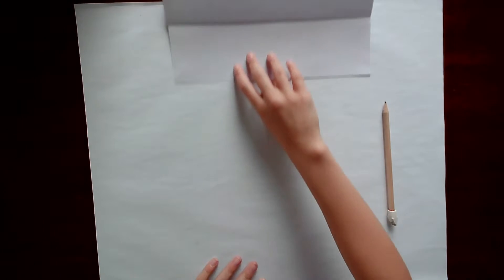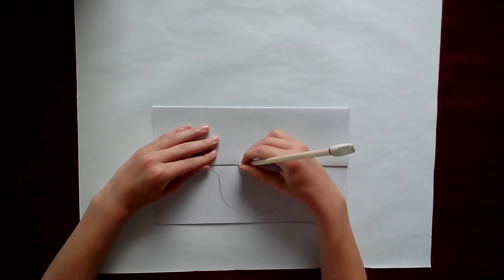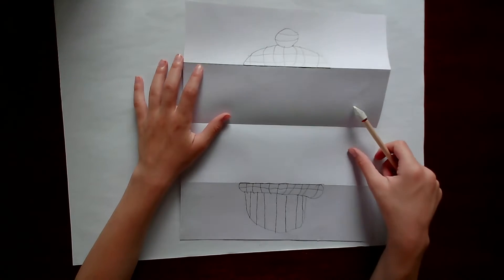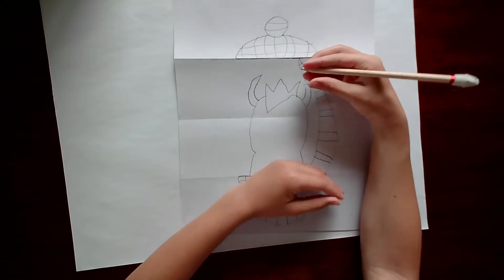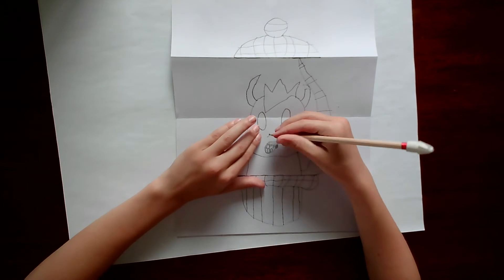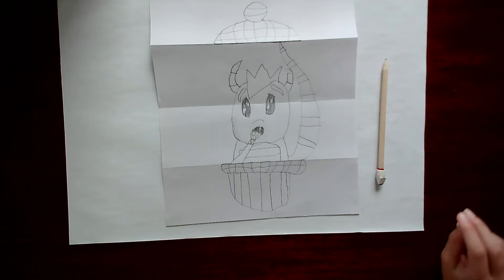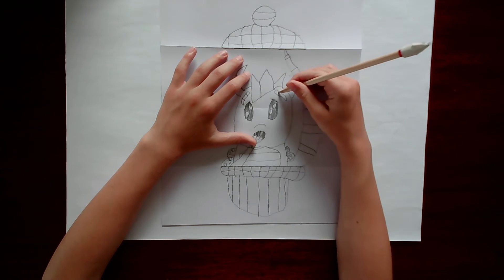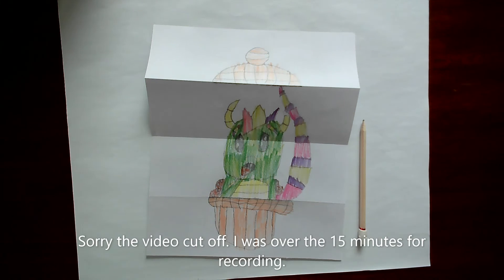Foldable Dragon Lizard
In this video I did an original drawing of a half dragon, half lizard that I named Rocksroy. I drew him sitting inside of a cookie jar. I hope you like this video. Also my video cut out a little bit this week. I only get 15 minutes to record and I went over that time right near the end of my video. Sorry about that.